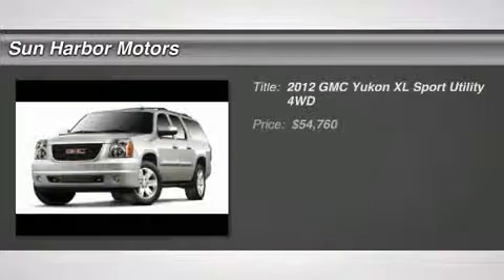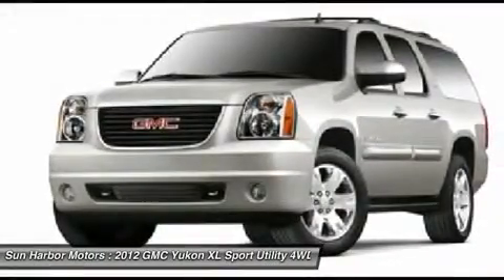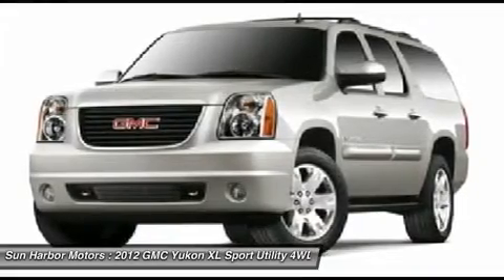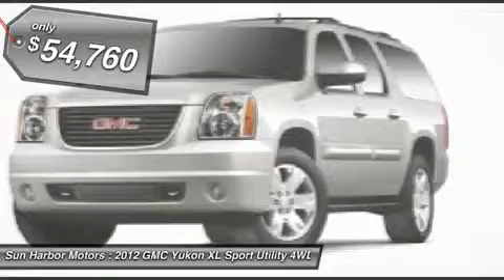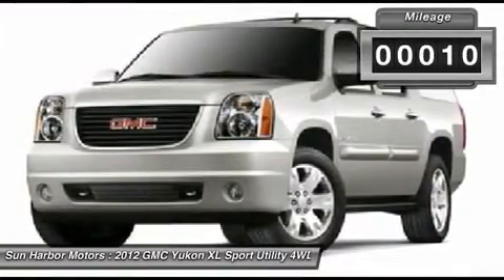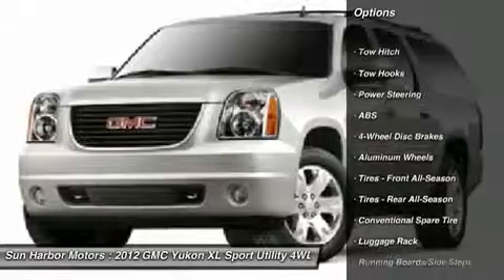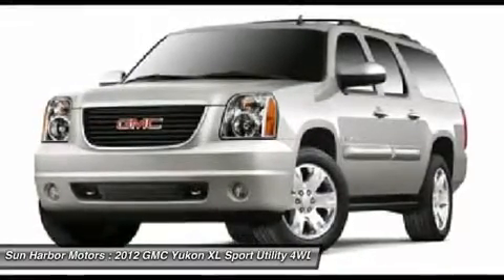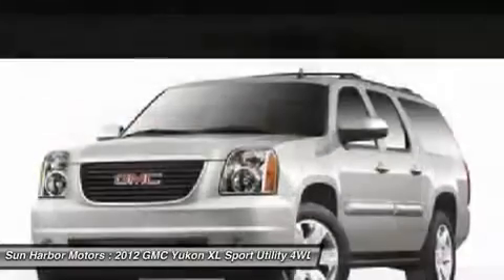2012 GMC YUKON XL Old Saybrook, CT H11436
2012 GMC YUKON XL Old Saybrook, CT
Stock# H11436

Sun Harbor Motors
225 Middlesex Tpke

Don't miss this 2012 GMC Yukon XL. It's equipped with Automatic transmission and features a Carbon Black Metallic exterior. With 10 miles, you'll want to take this car home. Make a great choice today.